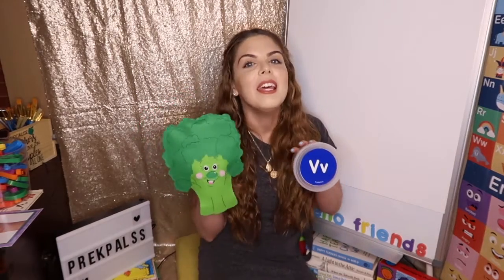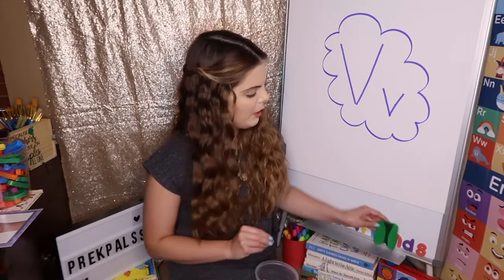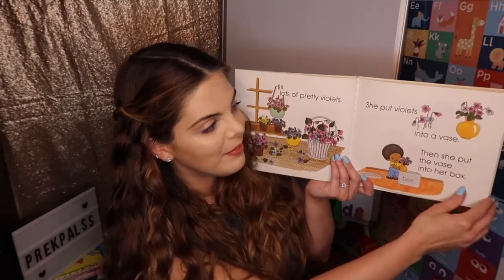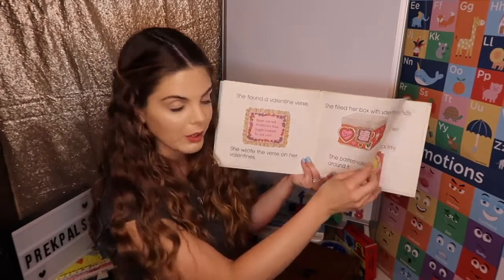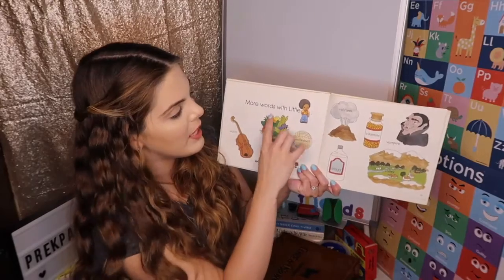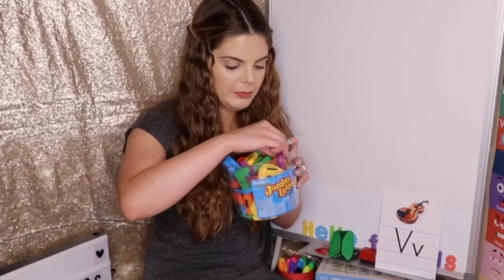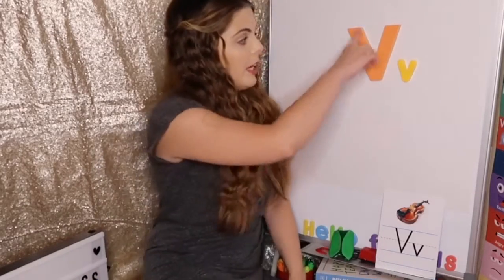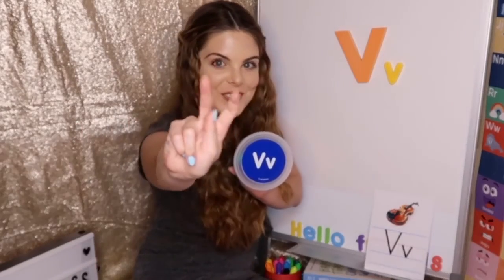ALL ABOUT THE LETTER Vv | How to Make a VOLCANO!! Teaching letters for preschool and elementary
Learn the letter Vv. Learn all about it's sound  how to write it. Then read one of my favorite letter Vv books while playing fun song games and learning how to make a volcano.

FOLLOW UP ACTIVITIES TO DO WITH YOUR LITTLE ONES:
Ask children what their favorite Vv word is.
Have children draw pictures and try to spell them.
Find things around the house that starts with Vv.
Take some water and paint brushes outside and practice writing the letter v and any other letters on the side walk. .

PRODUCTS SEEN:
White board
Jumbo Magnetic Letters: (mine are an older version)
Lowercase Magnetic Letters
Light Box